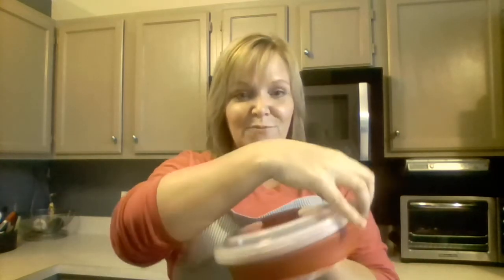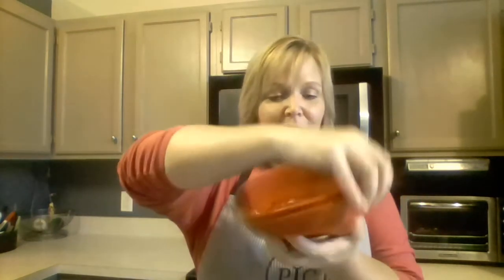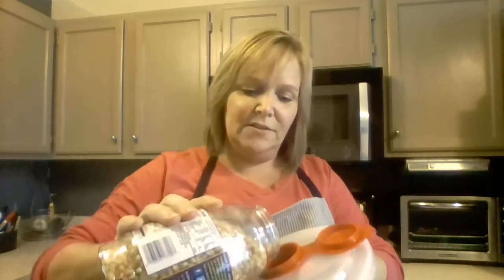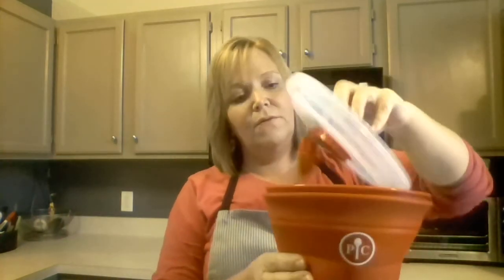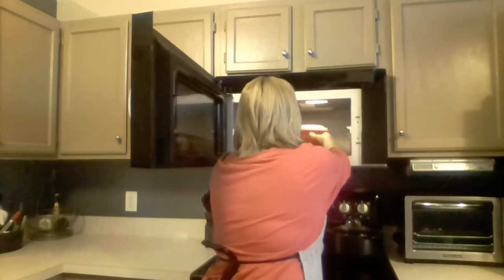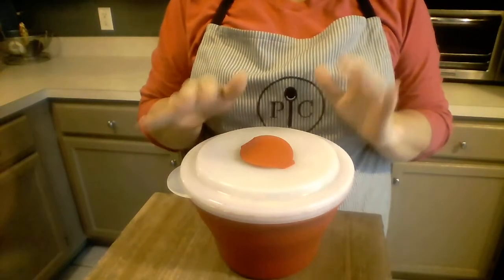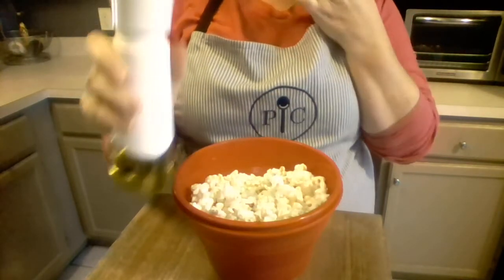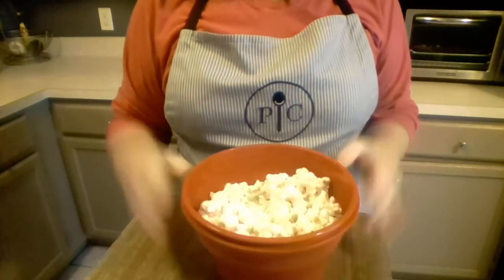Pampered Chef microwave popcorn popper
or join my VIP group for specials, recipes and fun